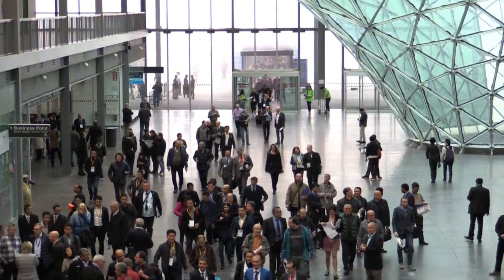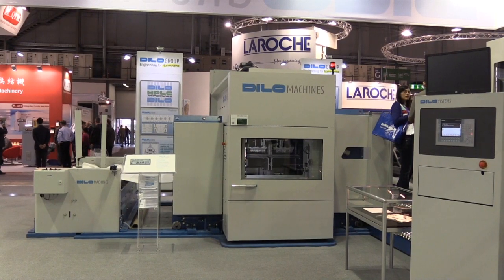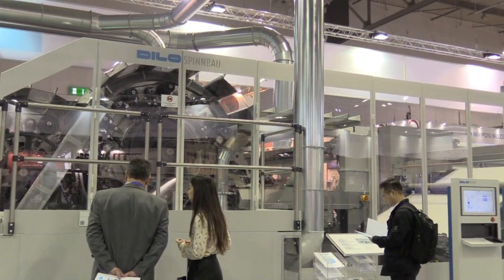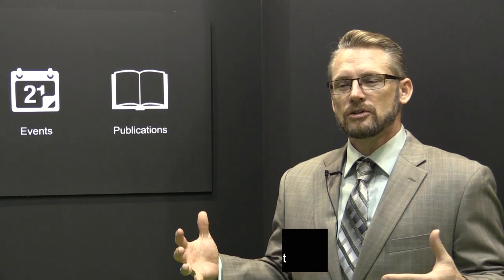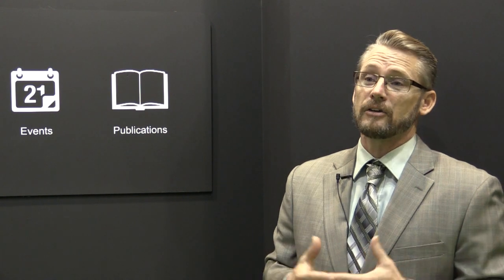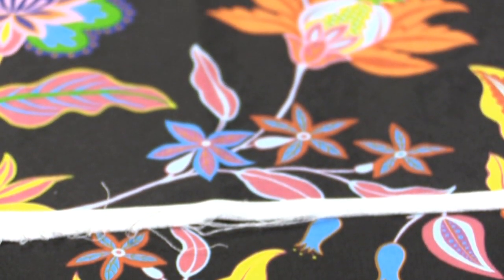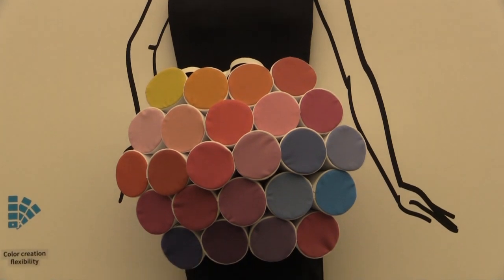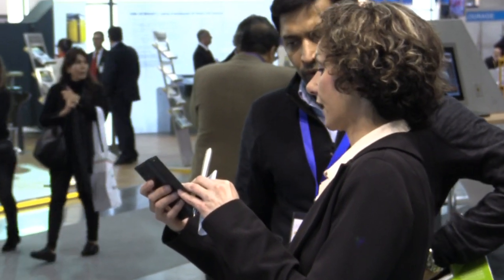ITMA 2015 Day 3 Highlights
Nonwovens and digital textile printing inks in focus at ITMA 2015, day 3.